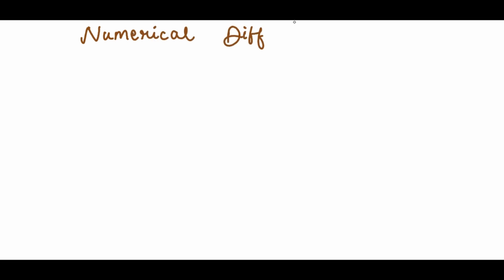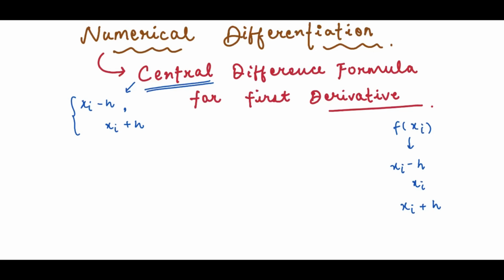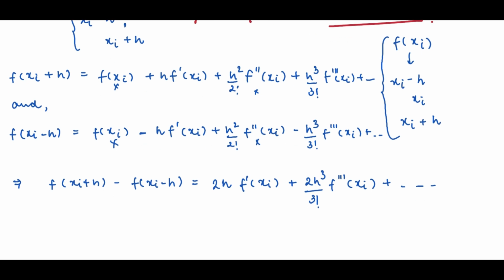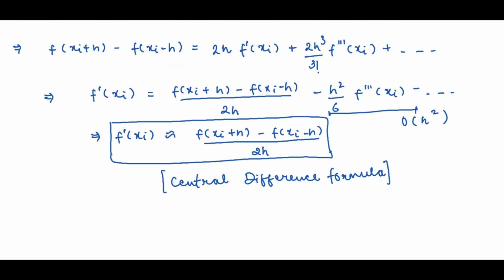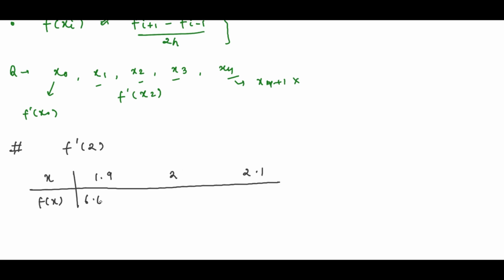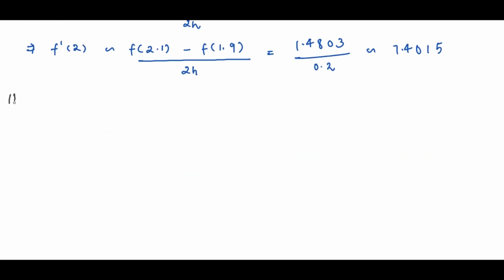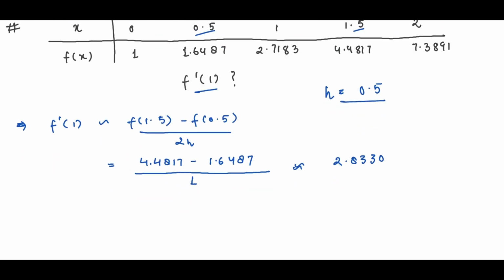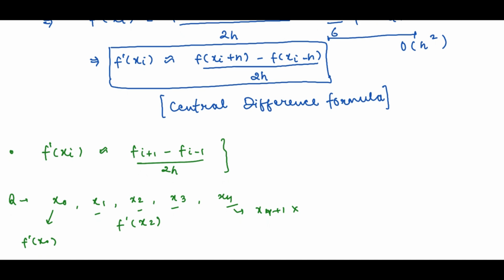Central Difference Formula | Numerical Differentiation | Numerical Analysis | Lecture 24 📚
Learn the Central Difference Formula for Numerical Differentiation with a simple explanation, derivation, and solved example.

In this video, we cover:

* Central difference concept
* Derivation of the first derivative formula
* Central difference formula
* Order of accuracy
* When to use the central difference method

⭐ Central Difference has O(h^2) accuracy, making it more accurate than the basic forward and backward difference formulas.

Follow Math Made Easy for more Numerical Analysis concepts, formulas, shortcuts and solved examples.